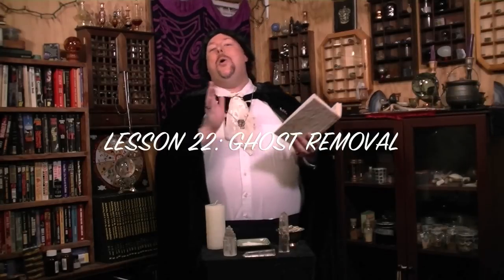Spell Talk with Douglas Dietz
Professor Douglas Dietz of The Etherial School of Spell Craft discusses cleansing a home of ghosts. When Kristy and Max are terrorized from their home by a demon, they search the internet for ways to cleanse their home.  They find Prof. Douglas Dietz (Randy Yonah of "Tooth Fairy Assassin") has posted a lesson that may help them.  From the 2012 Niha Pictures Film "Uninvited," a Rivers of Butter Production, associated with Gonzoriffic.